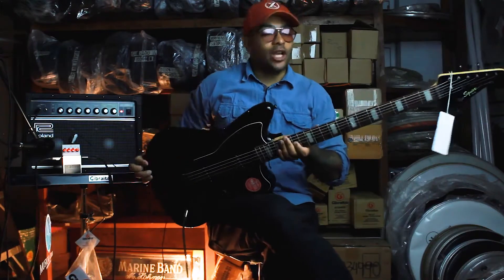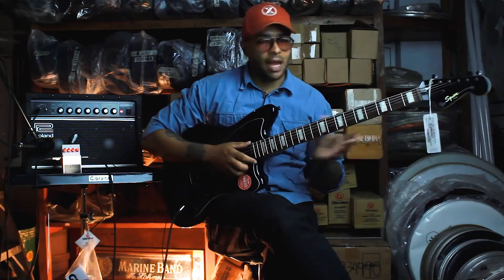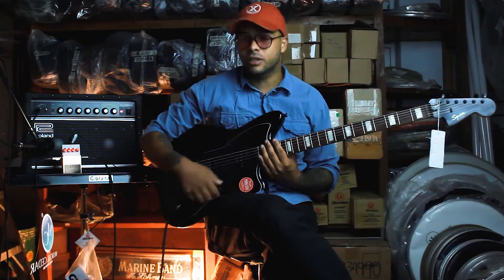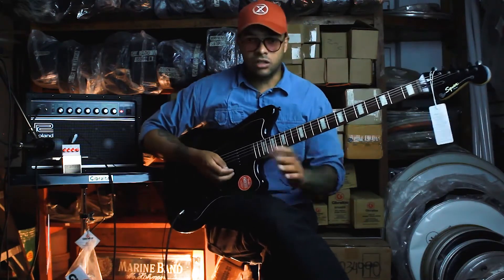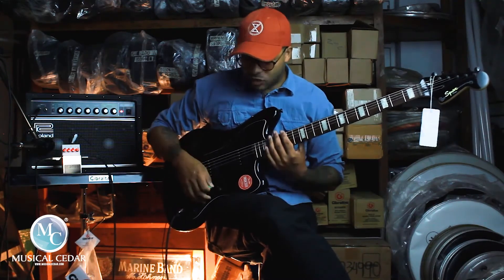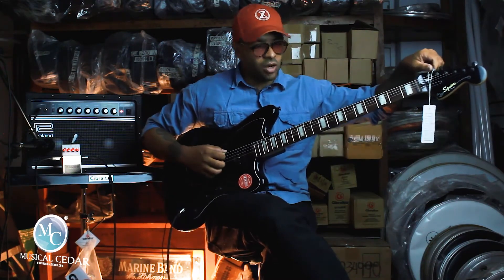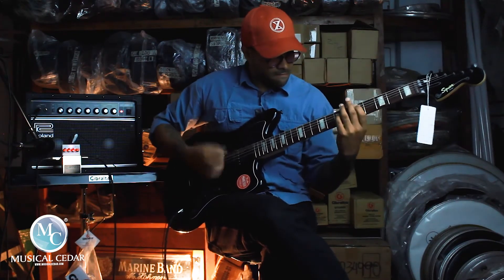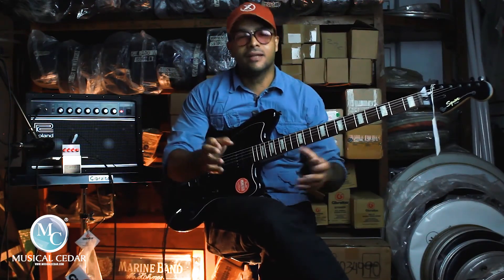Squier jazzmaster baritono - Musical Cedar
En este video Rafa__zapata nos habla un poco sobre esta increible gutiarra la squier jazzmaster baritono. no hay mucho que decir, TODO esta en el video. No olviden suscribirse a nuestra pagina y estar pendientes de todas las promociones y los updates que tenemos para ustedes en nuestro instagram!